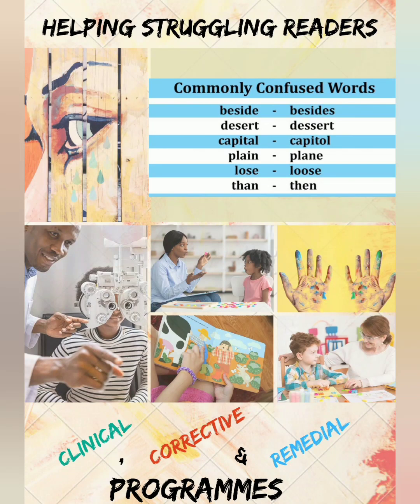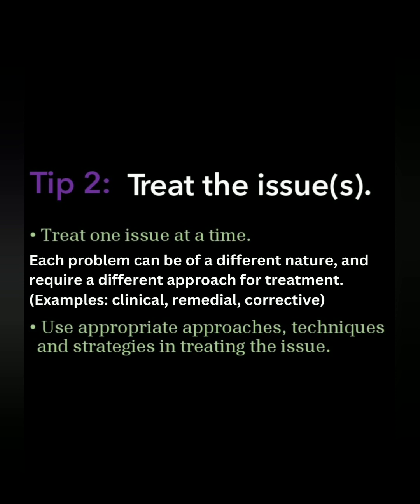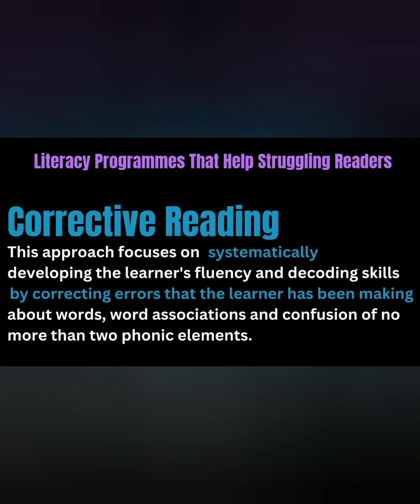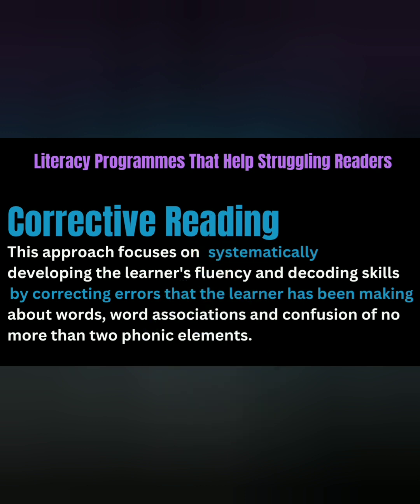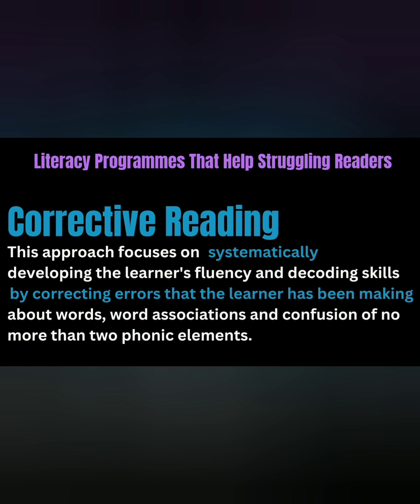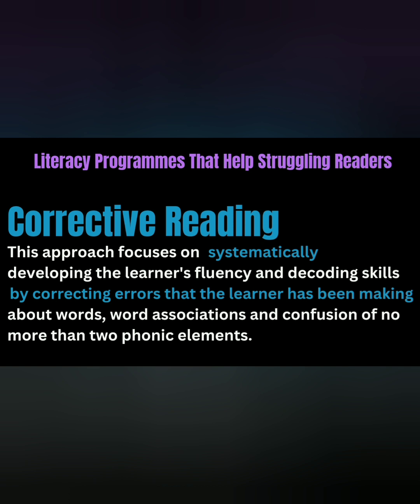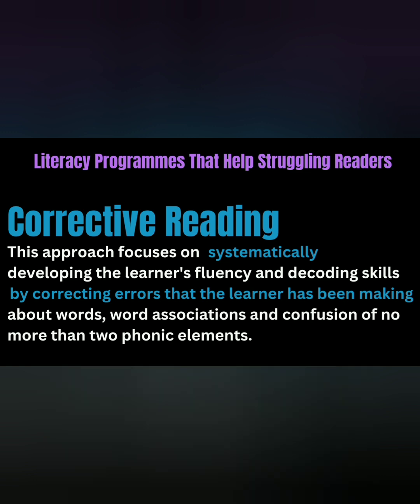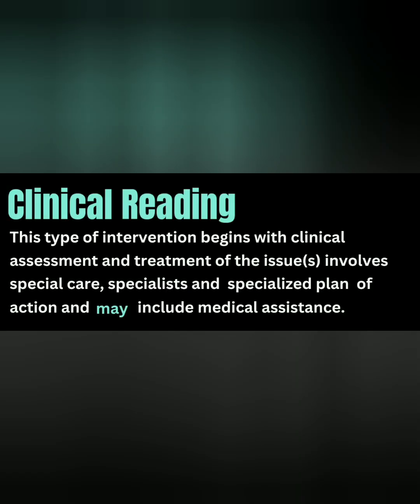Tip #2 - Part 2/2: FAQs About Literacy Programmes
This is the third video for the series entitled "Tips For Working With Struggling Readers". (Tip #2 - Part 2)

Credits:

Images